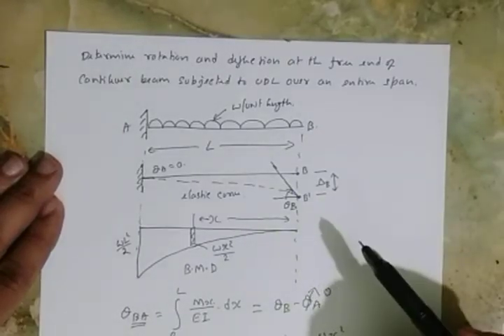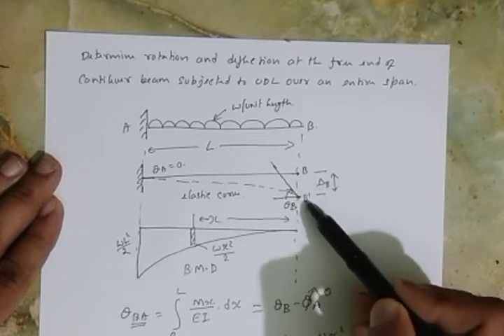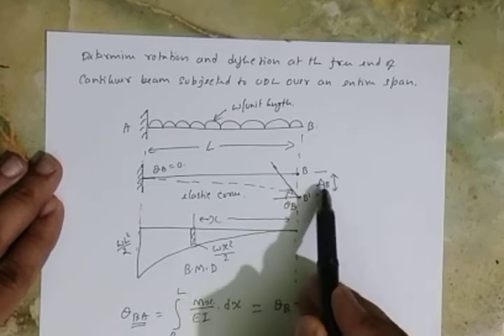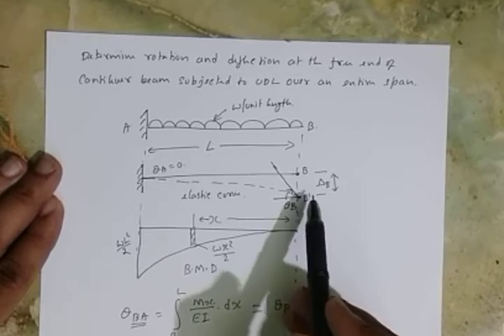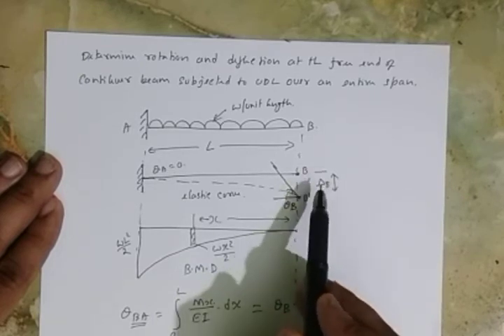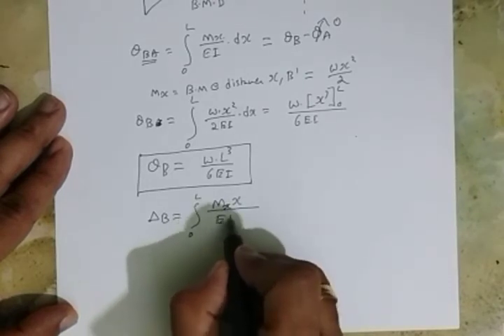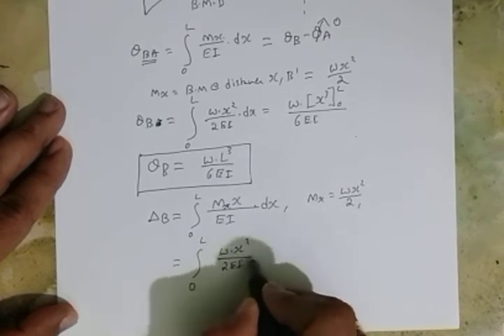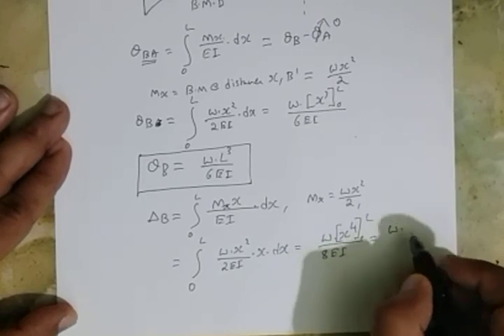Moment Area Method-Cantilever Beam UDL Prt 2